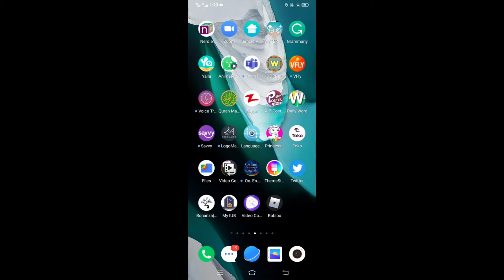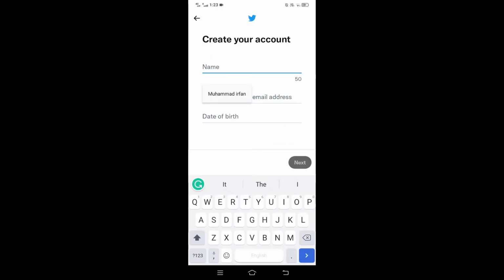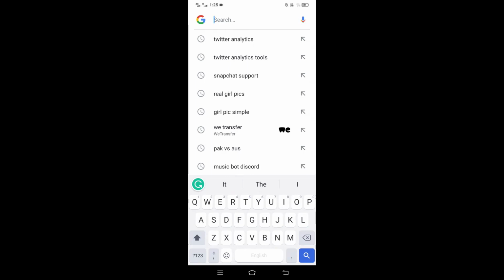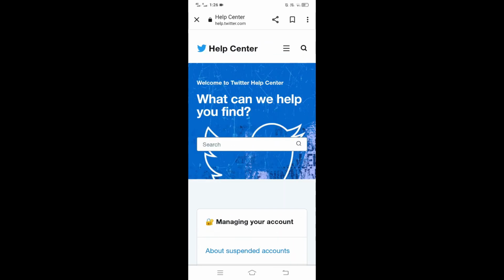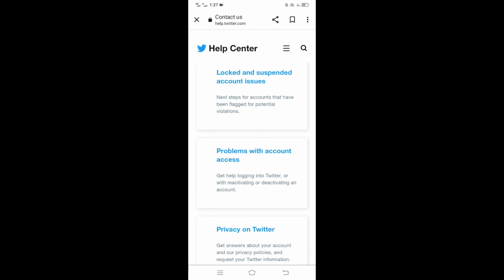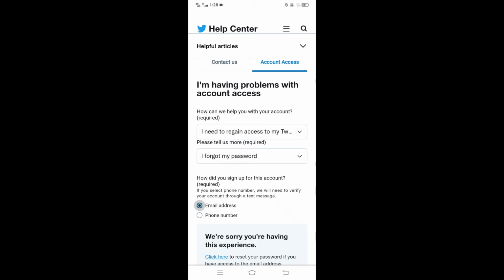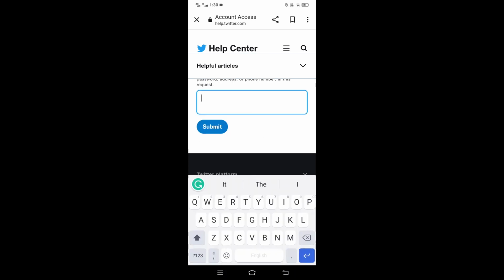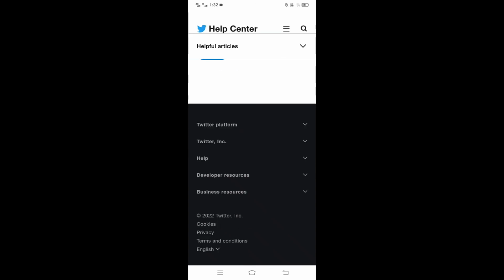How To Recover Twitter Account Without Email And Phone Number | Step By Step Tutorial (2022)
How To Recover Twitter Account Without Email And Phone Number

In this video, I teach you how to Recover Twitter Account Without Email And Phone Number.